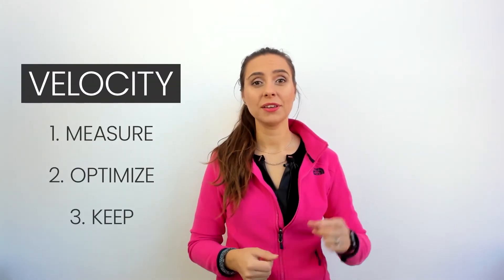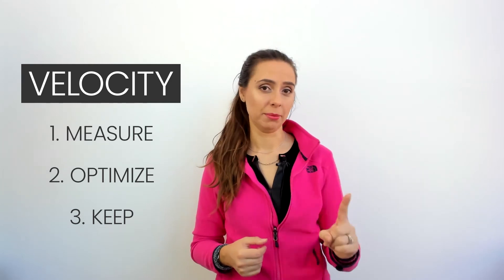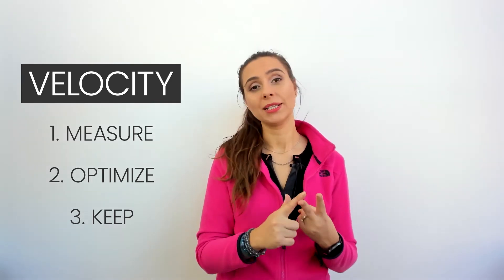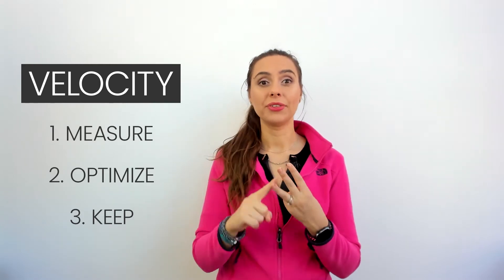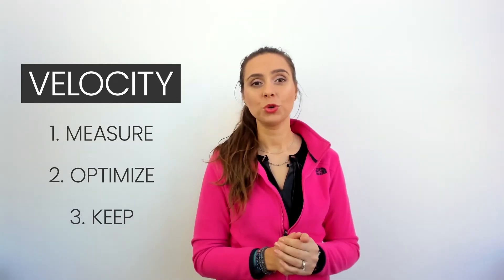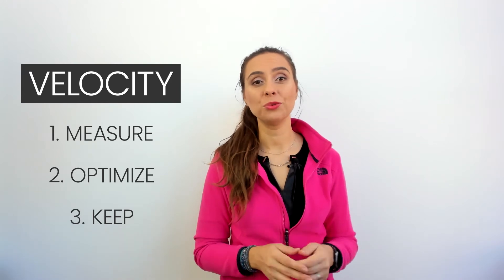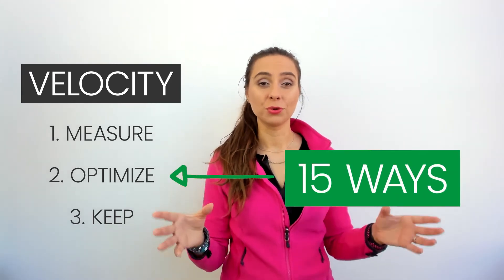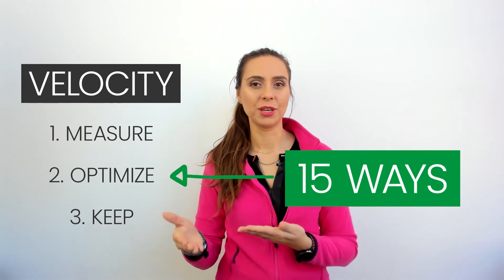How to improve development team velocity - Scrum metrics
Watch the video to know How to improve development team velocity - Scrum metrics.

TIMESTAMPS
00:00 How to improve development team velocity -  Scrum metrics. Introduction
00:46 Find ideal pace for Velocity
01:31 Measure, Optimize, Keep the Velocity

📌Use Orli Daily Meetings Bot for Free. It is very easy and fast: ▶️Add Orli to your Discord channel

🎯Increase your team productivity with Orli Stand-up Meetings Bot -The Best Project Management Tool 2021.

🟢Orli Report
Orli – Your Scrum Bot for Discord generates reports on the team performance daily, weekly, or monthly.
Currently, Orli reports the following:
1⃣ number of daily responses
2⃣number of tasks completed
3⃣number of tasks completed by the user
4⃣full CSV export of what was planned vs what was done by each team member.
5⃣schedule the time when you want Orli to generate the report
6⃣select the channel where Orli will send the report

📌Orli Task List:
You can perform the following actions with 📝 Orli Task List bot for Discord and manage your Task Lists in a few clicks:

🔶define tasks
🔷estimate tasks duration
🔶log tasks actual duration
🔷follow up on the completion of your tasks
🔶automatically report done tasks in the next day’s Daily Standup in Discord

🔥Orli Daily

You write your Daily as a direct message to Orli Daily Scrum Bot for Discord, and Orli Daily Bot updates all your tasks in all the Project Management tools they are coming from.

At the same time, you can adapt Orli Daily bot for Discord to your team needs:

🔴set the Discord Server timezone
🟣set individual user timezone
set Daily bot participants,
🔴change daily questions and their icons
🟢set the channel to report your Daily
🟣automatic formatting of Daily reports
🔴automatic task updates in Orli Task List and Jira

🟠With Orli Retrospective bot for Discord, you can:

✅change retrospective questions
☑️set your the channel where to post the retrospective
✅post answers anonymously
☑️vote for the answers of the other team members
✅transform retrospective feedback into tasks

📢 Follow our Discord Announcements channel to learn the features released on our Tuesday releases

👨‍🎓 Read the article ''How to Migrate a Jira Project from a Jira instance to another one'' from Anca

⚡️Read how to Split Agile User Stories Techniques.